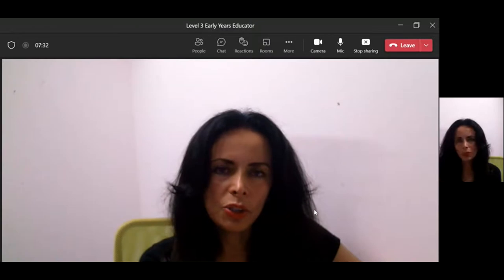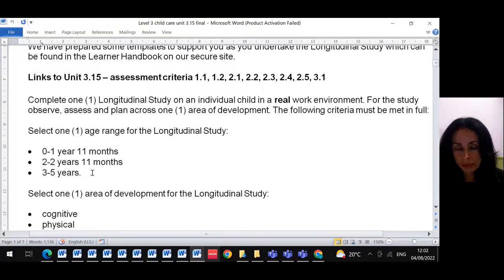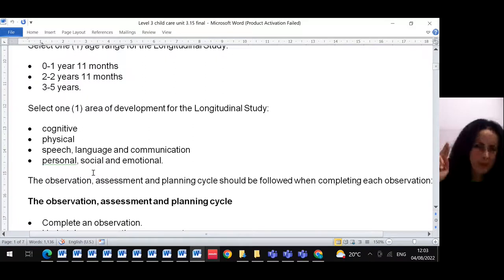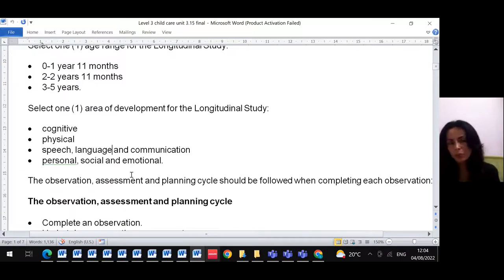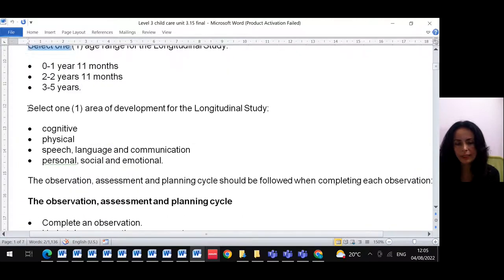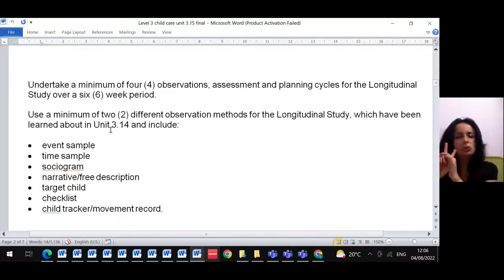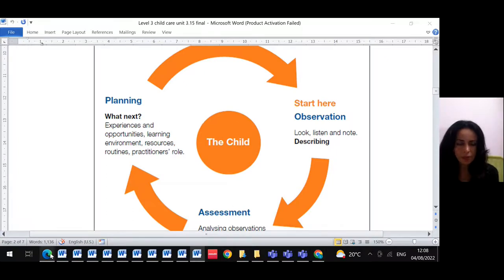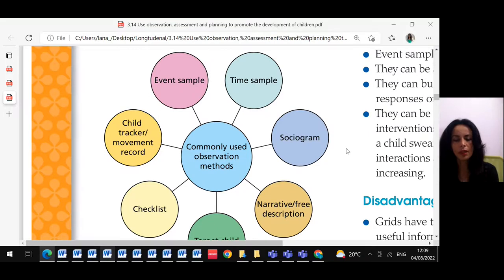Cahce L3 Childcare EYE - Longitudinal Study 4 Observations Explained